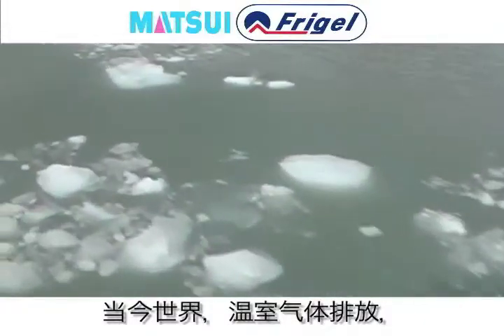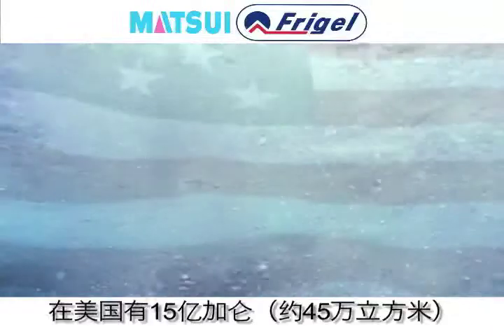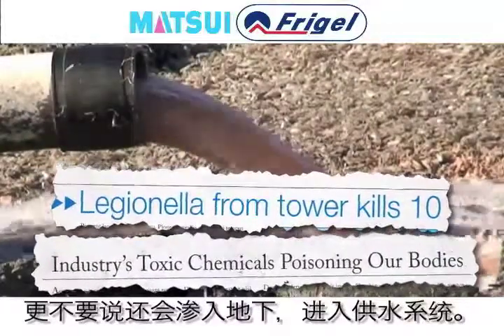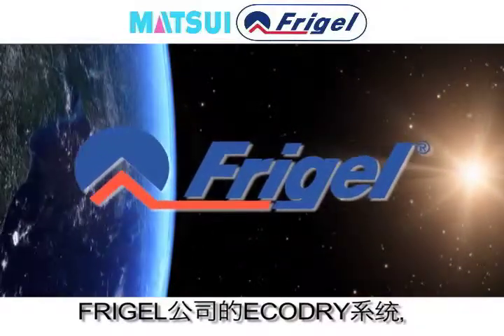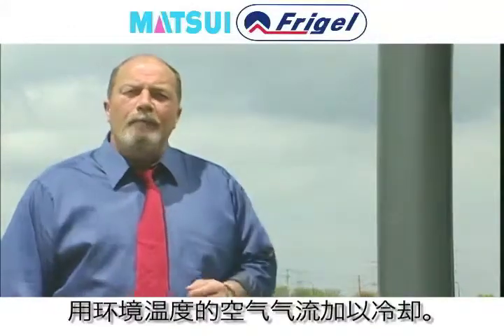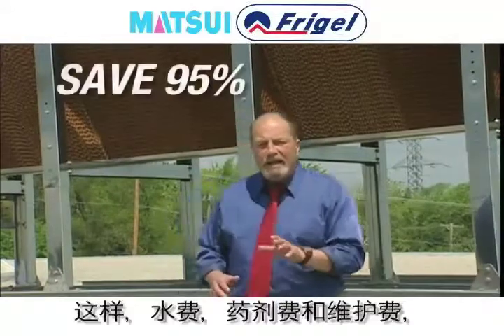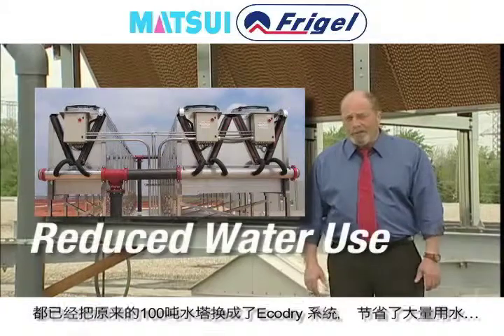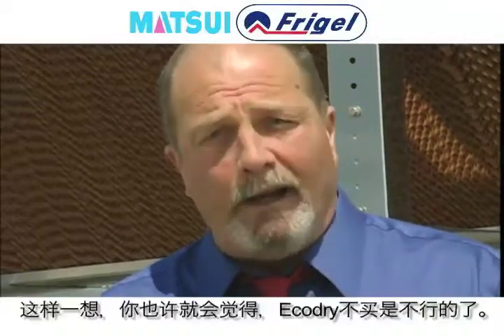Frigel Ecodry System - with Chinese subtitles